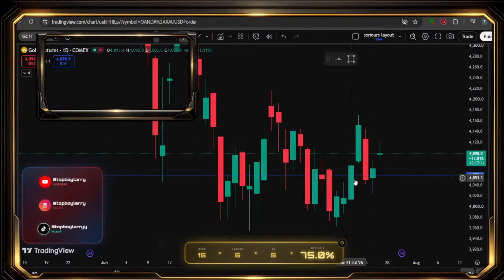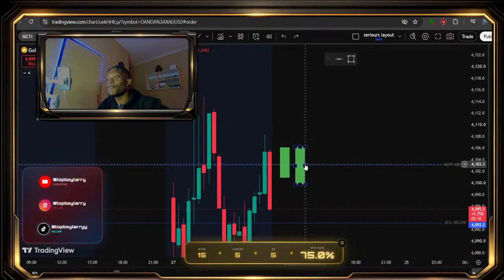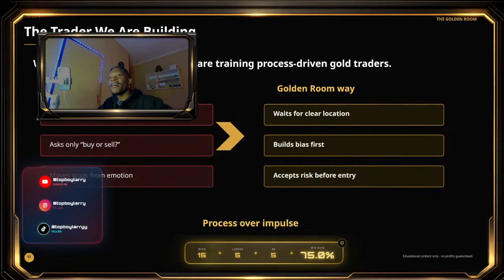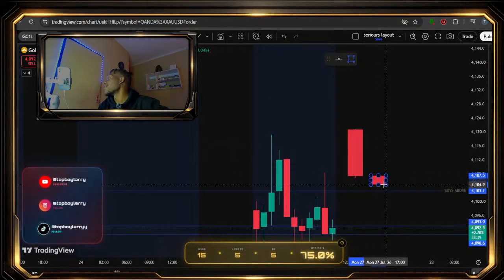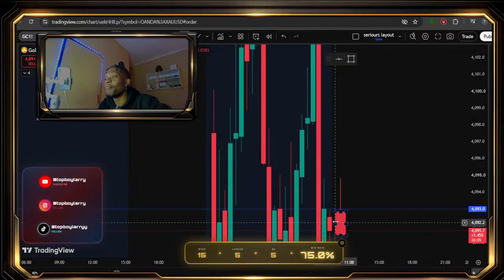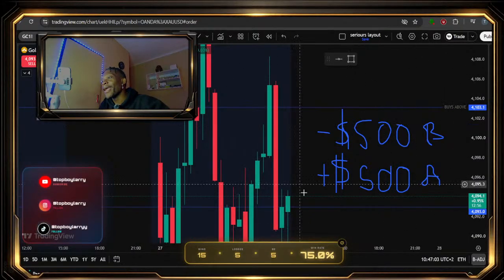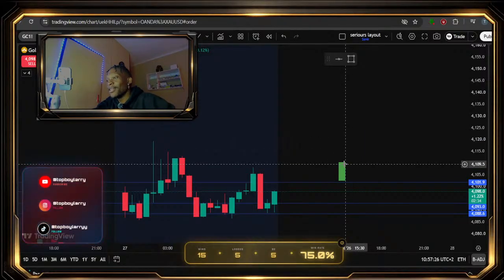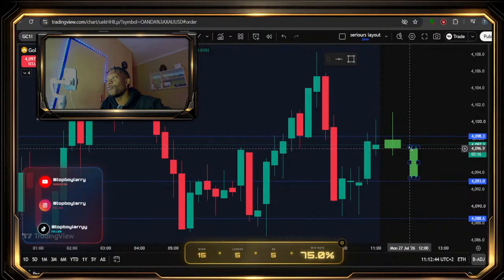XAUUSD TRADING LIVE WITH TOPBOYLARRY Live LONDON Session I Forex Insight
Live Ny session on XAUUSD.
One Level Decides The Move.

Topboylarry